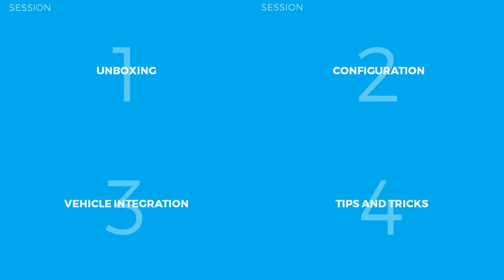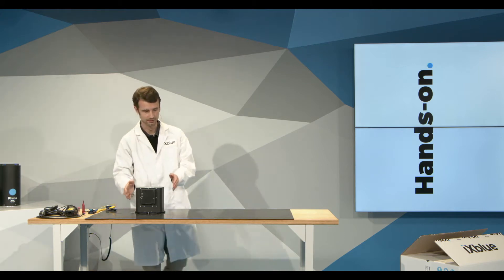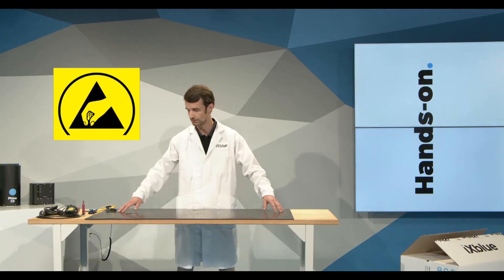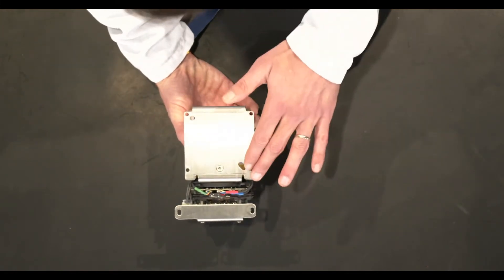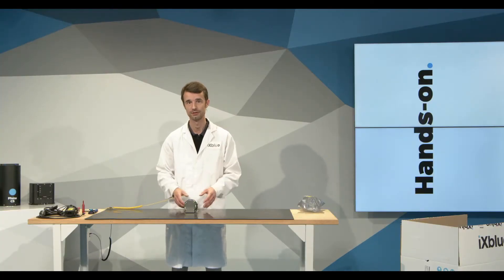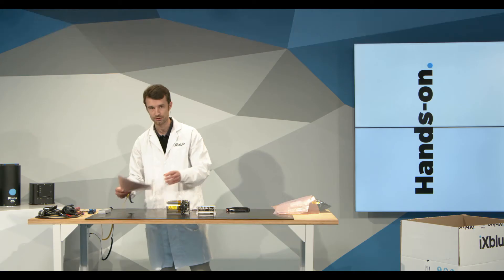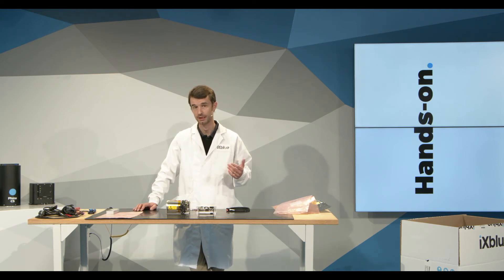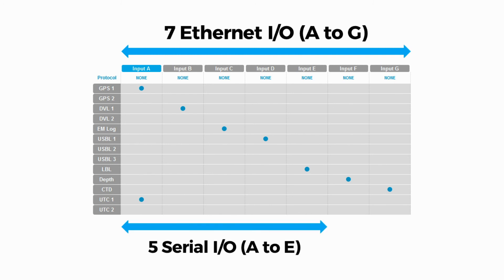How to integrate an OEM INS - Part 1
In this Hands-on video by Henri Battouflet, Support Engineer at iXblue, you will learn what to expect when you receive your OEM INS from iXblue and how to assemble the system.

Chapters
00:00 Intro
01:03 iXblue's OEM INS range
03:59 Start of the unpacking
04:32 ESD reminder
05:10 IMU unpacking
08:00 Electronics unpacking
11:10 Cables/Connectors unpacking
13:00 Papertrail and documentation
13:56 Presentation of the case study
15:07 Interfaceability to external sensors
16:10 Outro